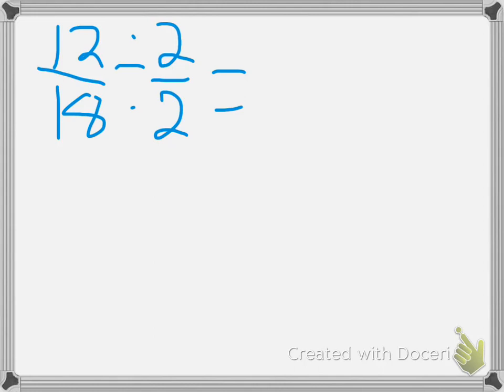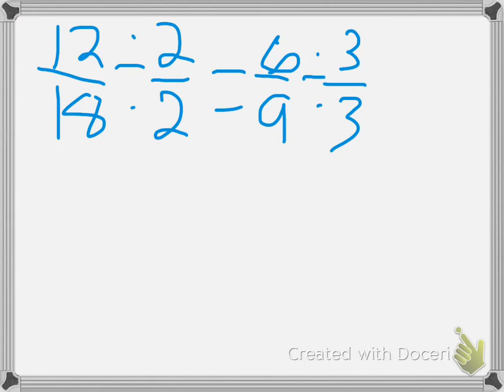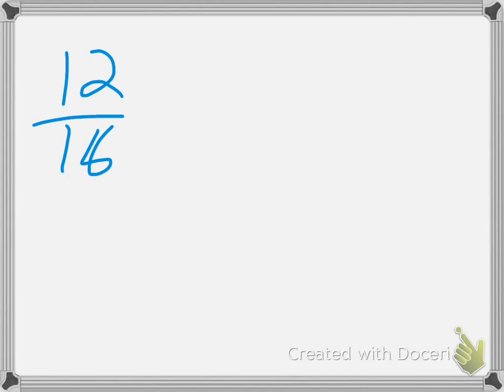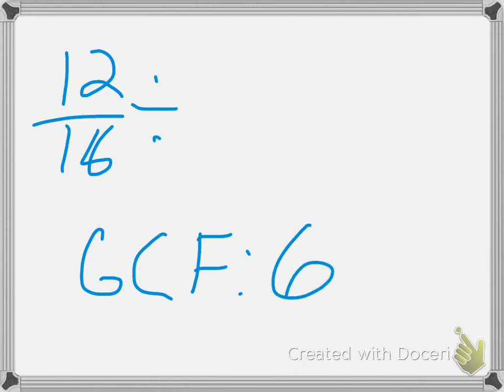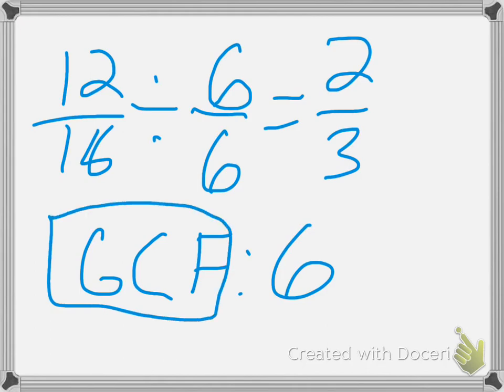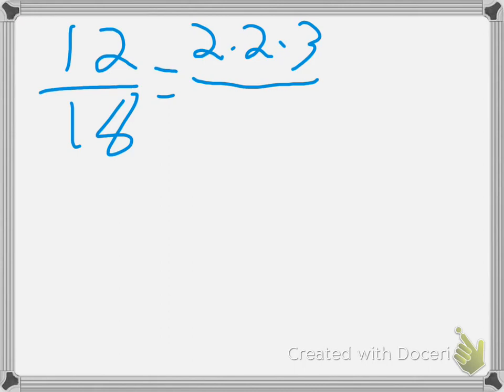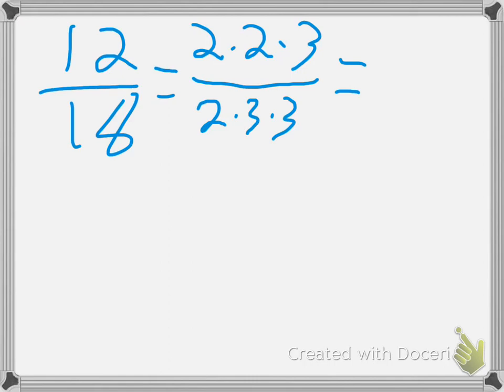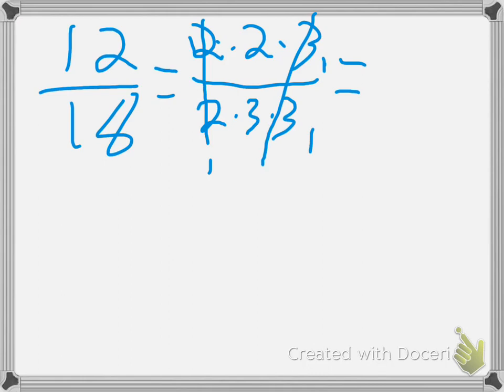Finding Simplest Form of a Fraction